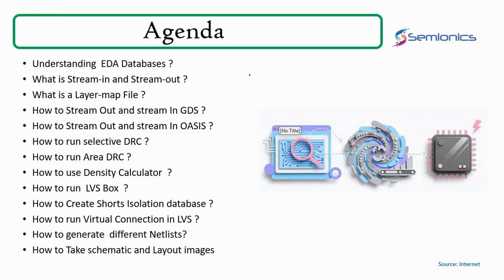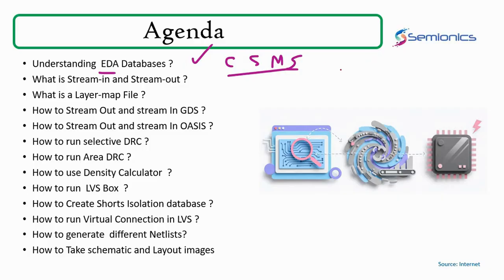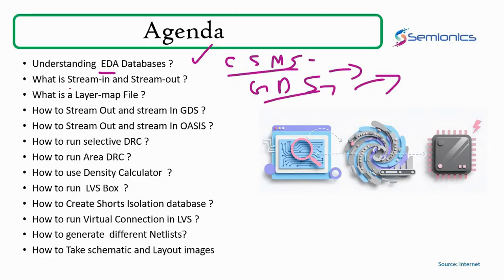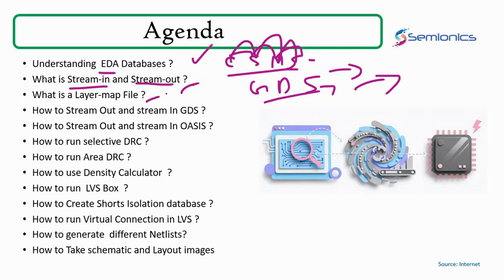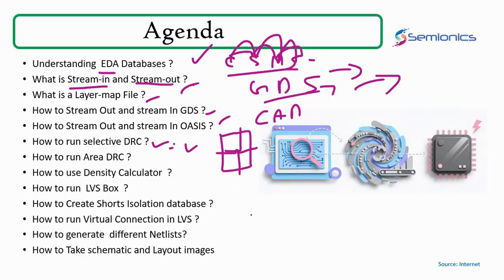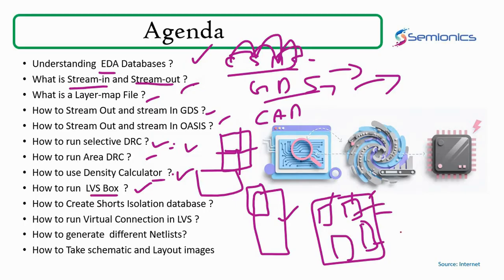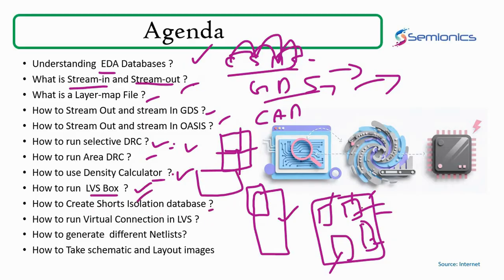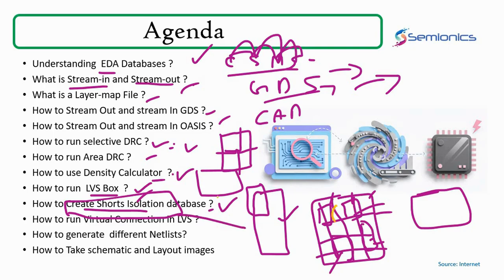Master EDA Utilities – Elevate Your VLSI Expertise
Take control of your tape-out flow with Master EDA Utilities — a must-have course for IC Layout, Physical Design (PD), and Physical Verification (PV) engineers.

Gain hands-on expertise in:
✔️ EDA Databases & Layer Maps
✔️ GDS / OASIS Stream-in & Stream-out
✔️ Selective & Area DRC
✔️ LVS (Box & Virtual Connections)
✔️ Shorts Isolation & Debugging
✔️ Density Checks & Netlist Generation

Designed for real-world workflows, this course helps you reduce rework, accelerate turnaround time, and confidently solve complex design challenges.

🎯 Stand out in the competitive semiconductor industry.

📲 Get Started Now :
👉 Explore Courses & Register Free